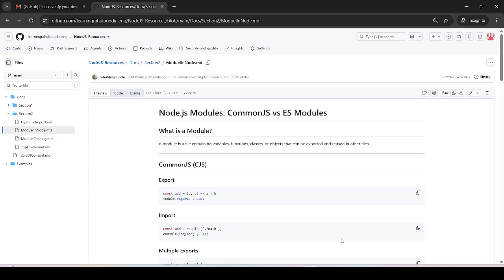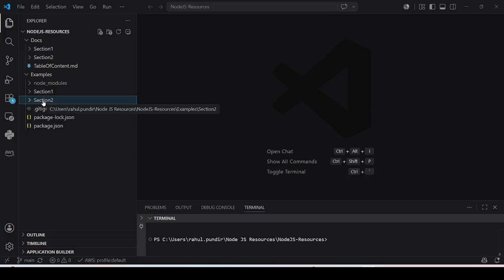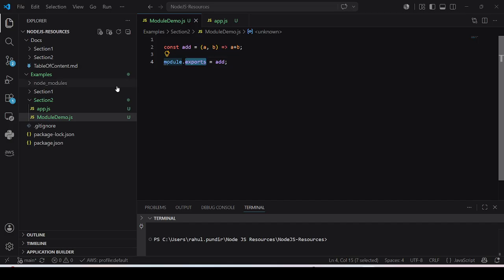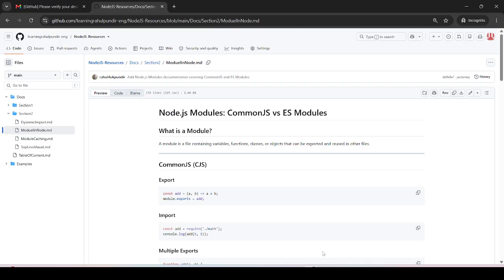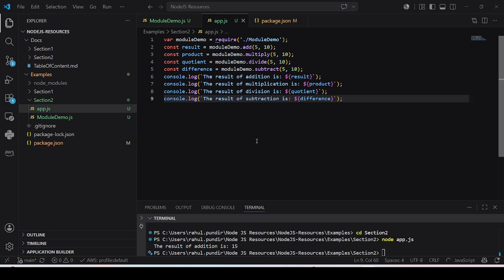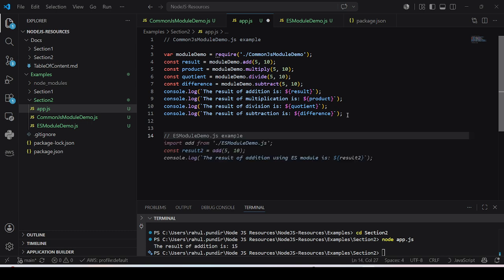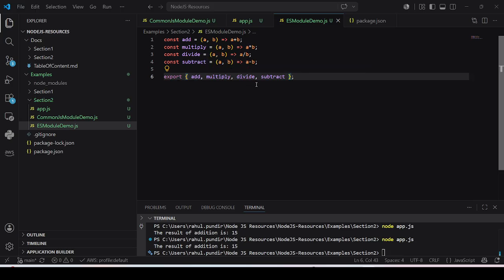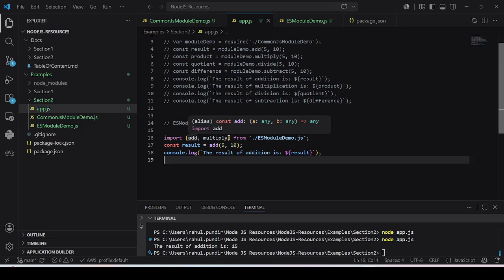Part-8 || CommonJS vs ES Modules in Node.js | import vs require Explained nodejs node hindi #2026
🚀 Welcome to the Node.js Complete Series!

In this video, you'll learn everything about the Node.js Module System, including CommonJS (CJS) and ES Modules (ESM). Understanding modules is essential for writing scalable, maintainable, and reusable Node.js applications.

📌 Topics Covered:
✅ What are Modules in Node.js?
✅ Why Modules are Important
✅ CommonJS (CJS) Modules
✅ require() Function
✅ module.exports and exports
✅ ES Modules (ESM)
✅ import and export Statements
✅ CommonJS vs ES Modules
✅ When to Use CJS and ESM
✅ Practical Examples

By the end of this video, you'll have a clear understanding of how Node.js modules work and how to organize your code effectively.

📚 Prerequisites:
✔ Basic JavaScript Knowledge
✔ Node.js Installed